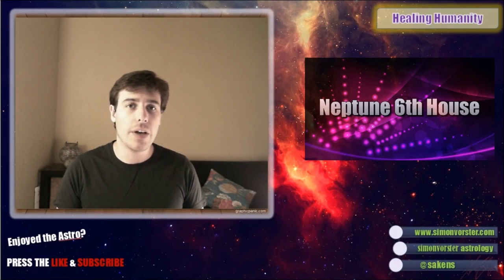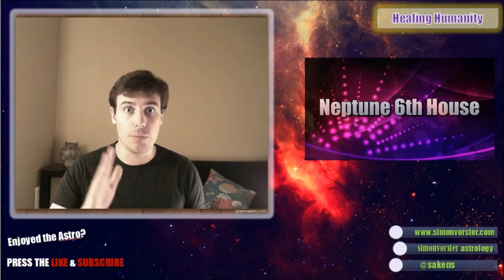Neptune in the 6th House | Spiritual astrology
Heart Centred Astrology teachings.
Learn Astrology with me online.

Here on simonvorster we learn about how to create self-empowerment and to liberation humanity from the conditioning patters of the past.
To create self awareness - help in raising our vibrations -